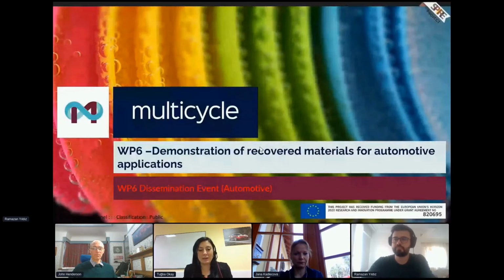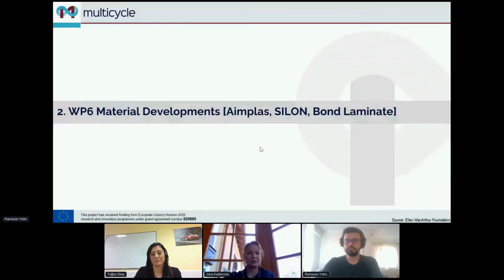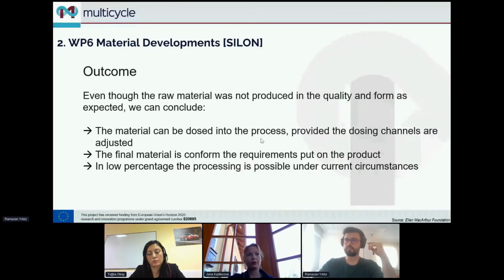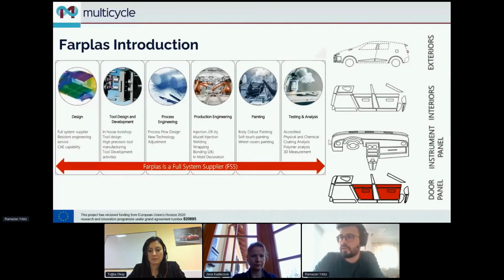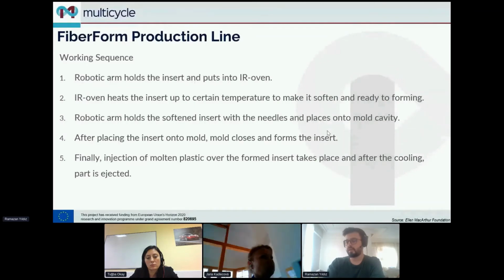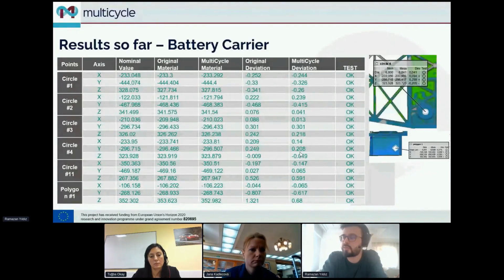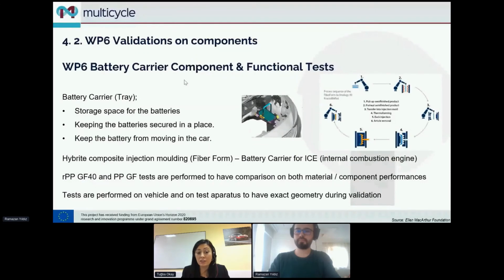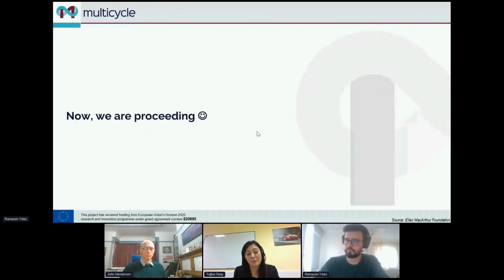Demonstration of Recovered Materials for Automotive Applications - MultiCycle partners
An update on progress made on the evaluation of recyclates in automotive demonstration applications targeted during the MultiCycle project. A joint presentation by Tuğba Okay, Senior Technical Specialist, TOFAŞ, Jana Kadlecová, Technical Key Account Manager, SILON, and Ramazan Yıldız, Senior R&D Engineer, Farplas given as part of the MultiCycle project's "Shifting towards Circular Economics in Thermoplastic Composites" dissemination event held on 10th March 2022.

The MultiCycle project has received funding from the European Union's Horizon 2020 research and innovation programme under grant agreement No. 820695.